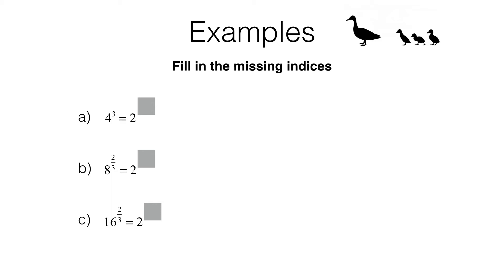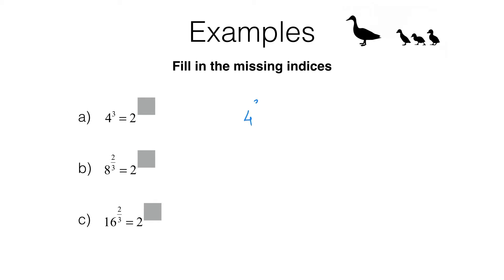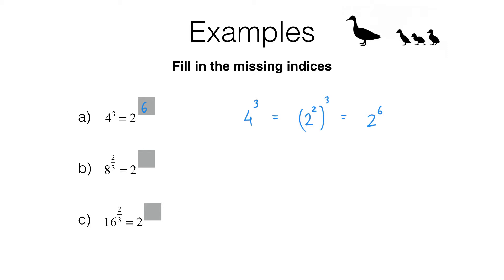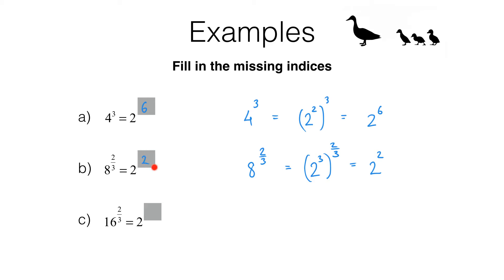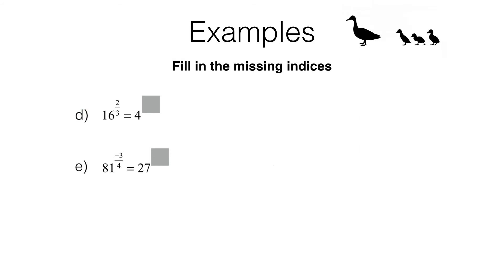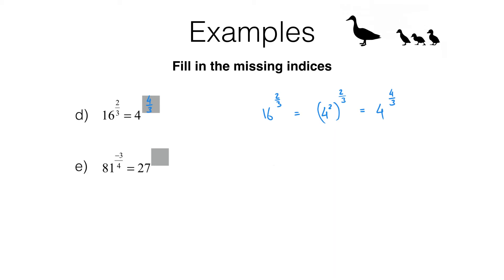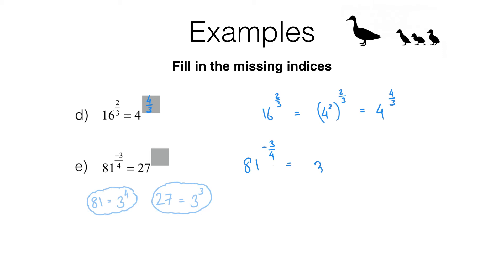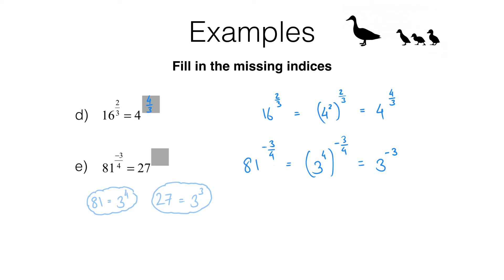A4i Part 5 video 1 of 2 Writing a power with a different base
This video is about changing the base of a power